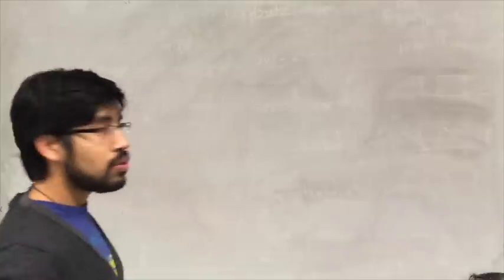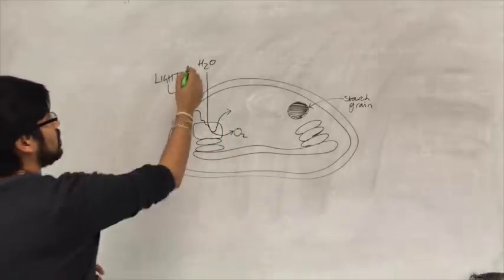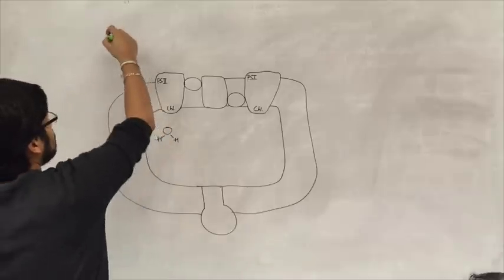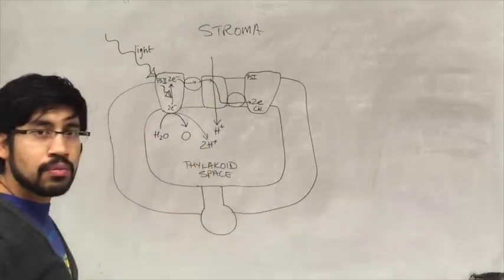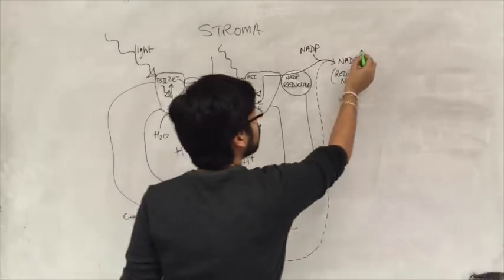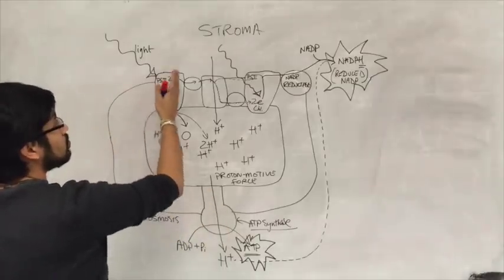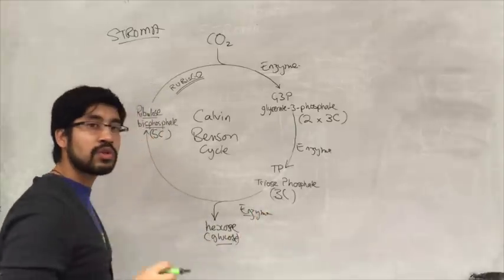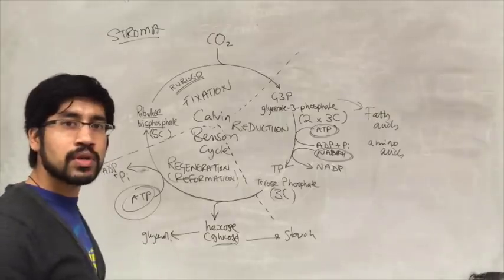Photosynthesis (essentials)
A topic full of little details which, while not unimportant, can often cloud the bigger picture. So here's my take on it, without the details, but including all the necessary ingredients that help you to understand the process: How the energy from light is used to convert carbon dioxide from the atmosphere into glucose.

There are many questions, still, about this process and exam boards have made numerous simplifications for the A level. So, if you have contradictory info or want to correct me on anything I'm happy to hear your views.